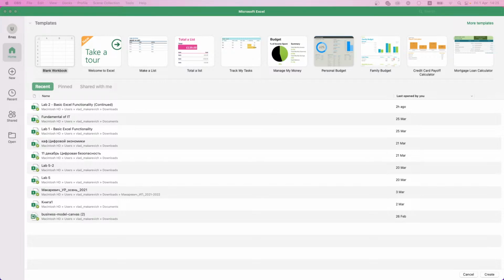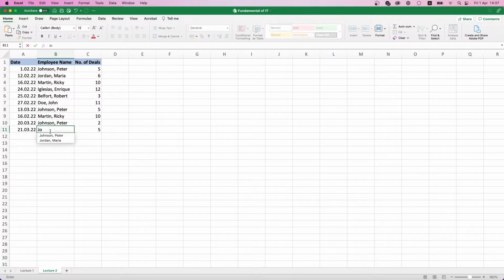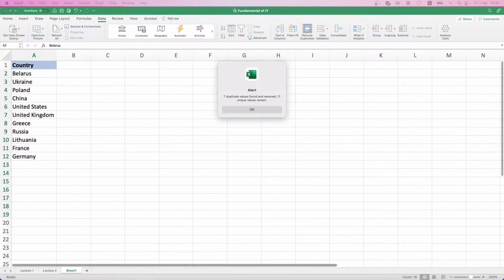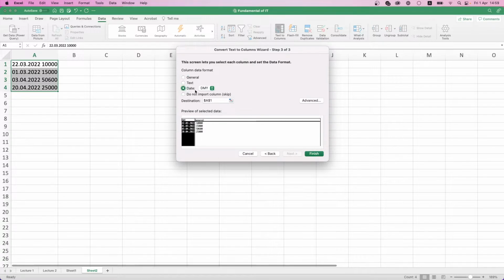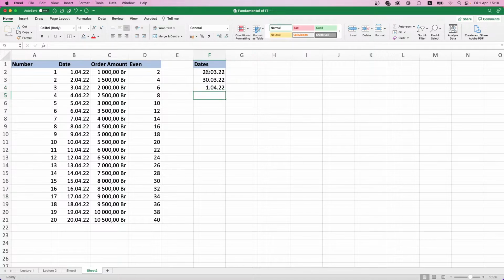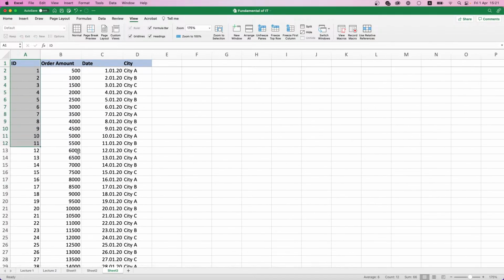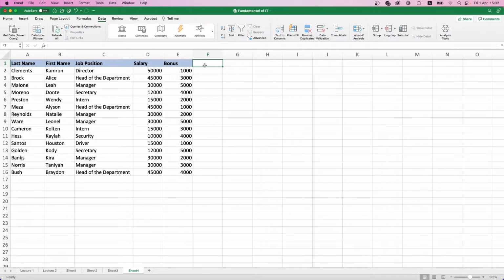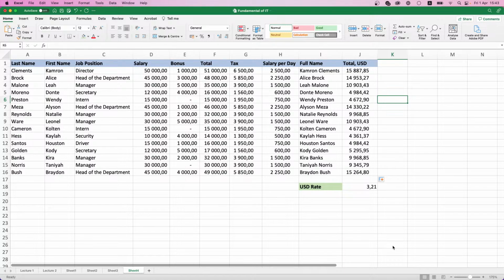Lecture 2. Excel Basics. Working With Data & Simple Formulas